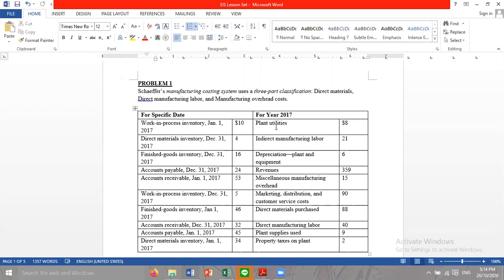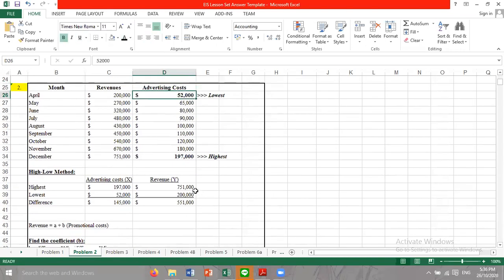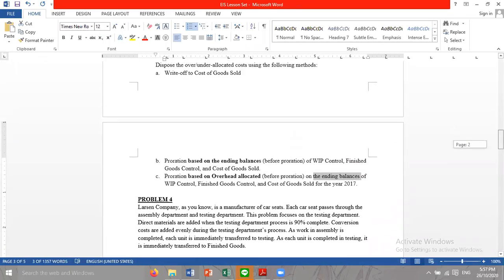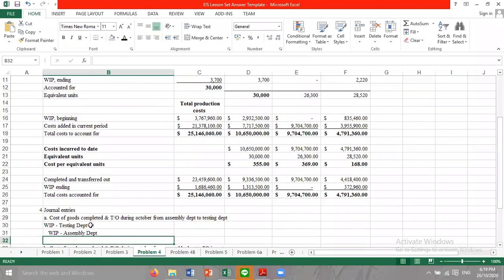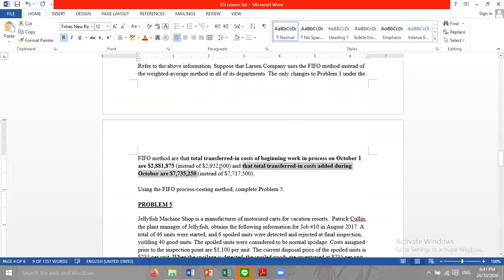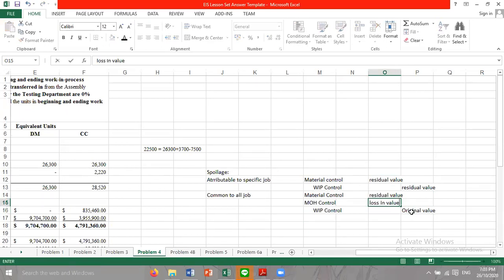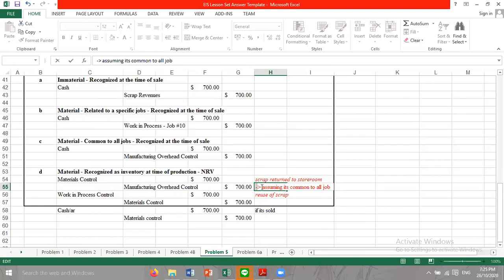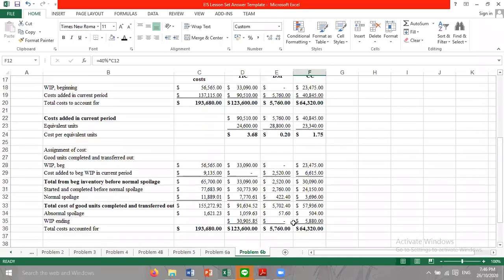Midterm Exam Preparation - Cost Accounting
Cost Accounting
With Bennedict Elbert

Click the subject (Cost Accounting) then click Tutoring Class.